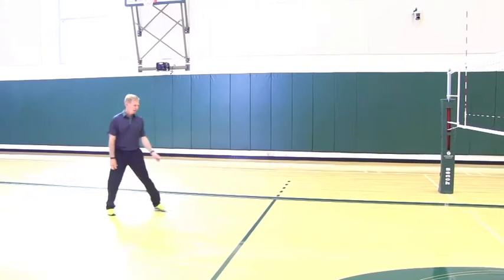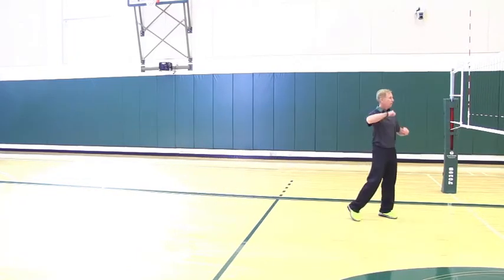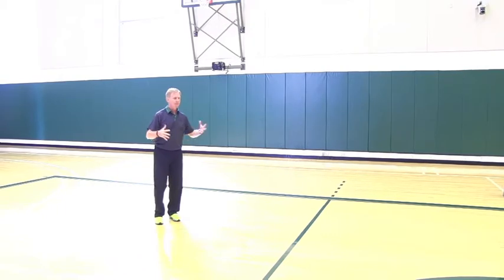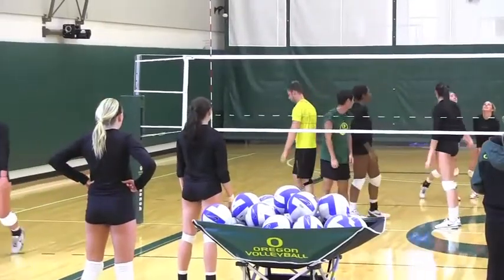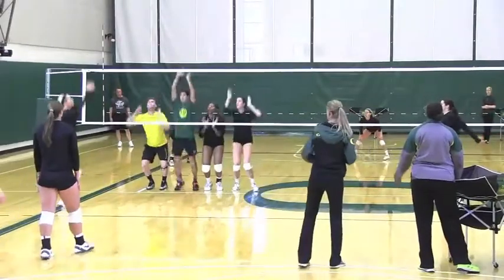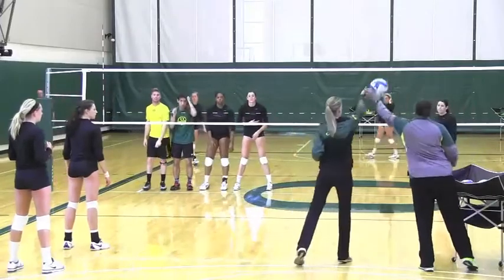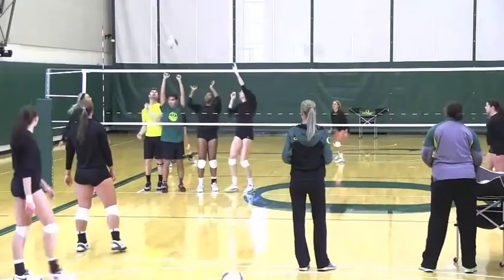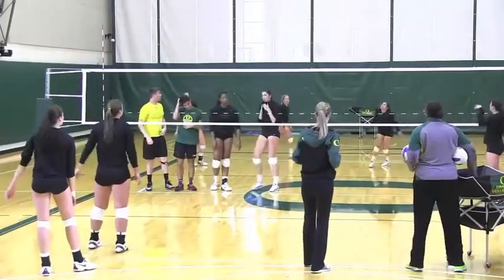Oregon Ducks Volleyball Line Shot Drill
In this drill, Oregon University shows a drill that they use in order to work on their pin hitters hitting the line shot better on both the left and right sides of the court.